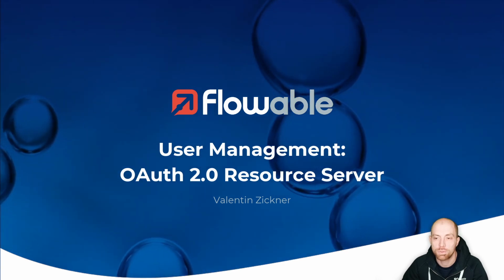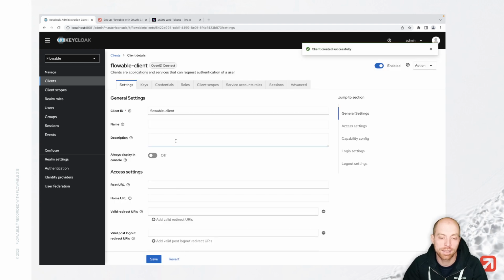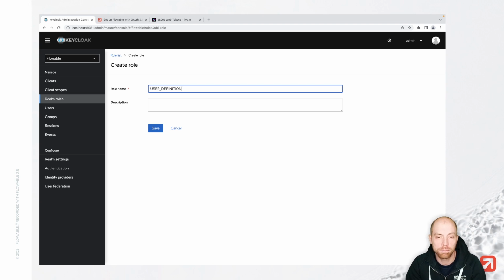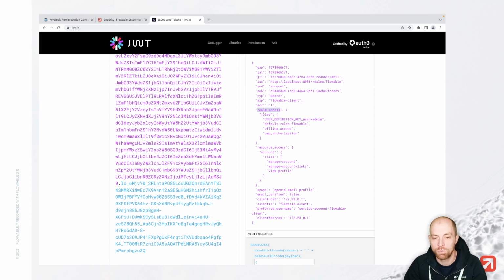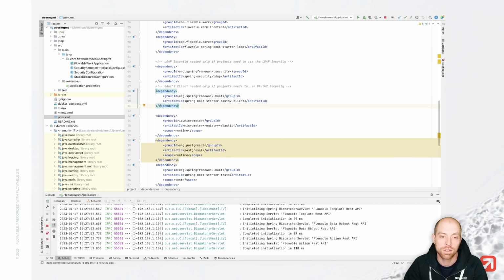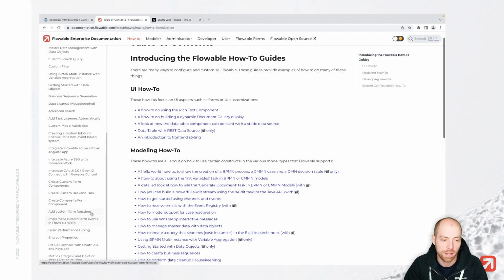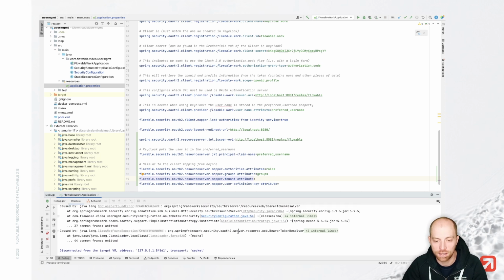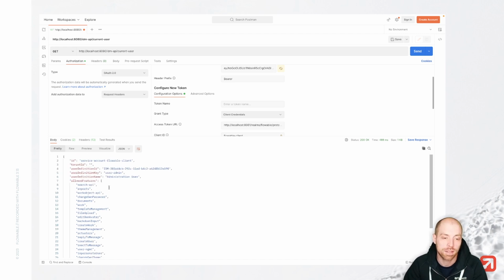User Management: OAuth 2.0 Resource Server | How-To | Flowable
Based on the previous videos about LDAP and OAuth 2.0 in this video a technical authentication with a Bearer JWT token is built. Therefore, the existing Keycloak installation is used.

▶ Table of content:
00:00 Introduction
00:26 What is a resource server
01:18 Creating a client with credentials
01:58 Request an access token
02:14 Content of a JWT token
02:44 Adding permissions to the JWT token
04:06 Changing the structure of the token
05:36 Overview how to configure Flowable
06:28 Add dependency to resource server
06:52 Enable resource server
07:00 Configure resource server
08:27 Restarting Flowable
09:52 Get the current user information with the token
10:45 Wrap-up